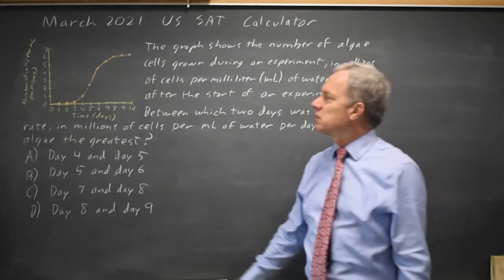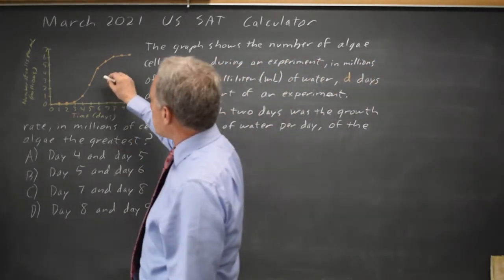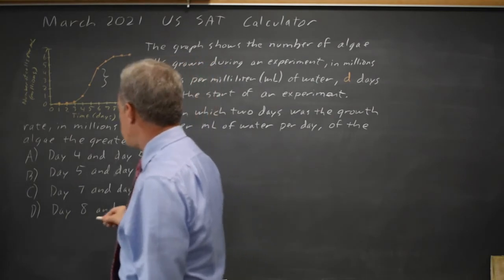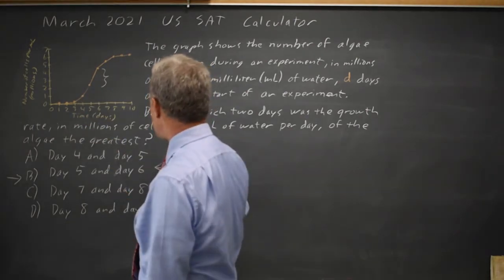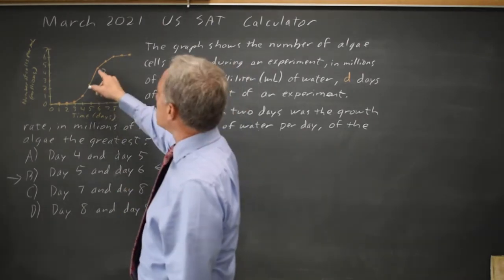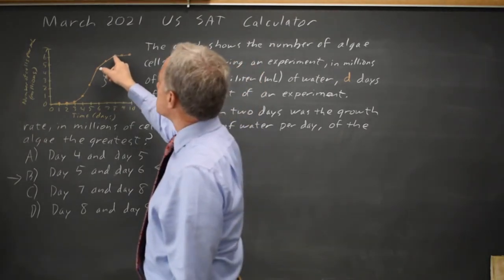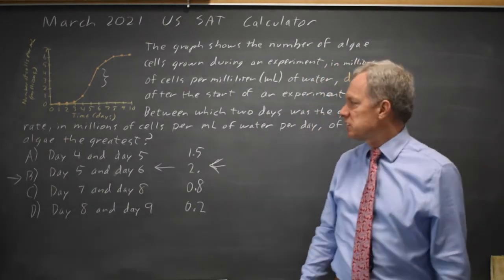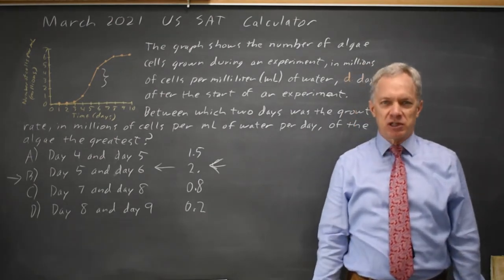March 2021: Interpret graph of algae #4-10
The graph shows the number of algae cells grown during an experiment, in millions of cells per milliliter (mL) of water, d days after the start of an experiment. Between which two days was the growth rate, in millions of cells per mL of water each day, of the algae the greatest?